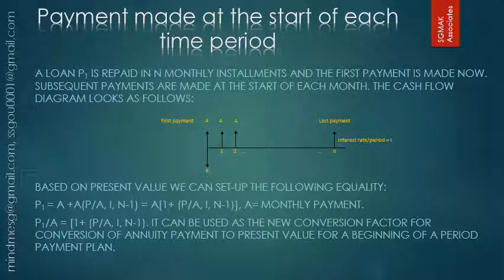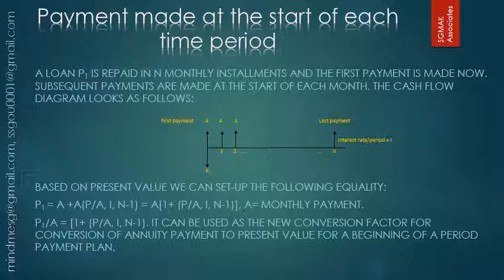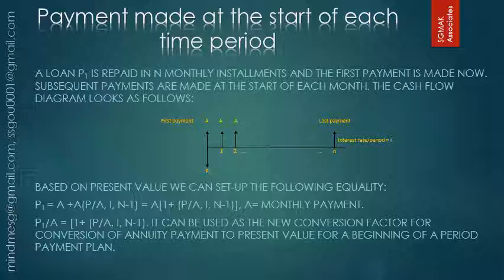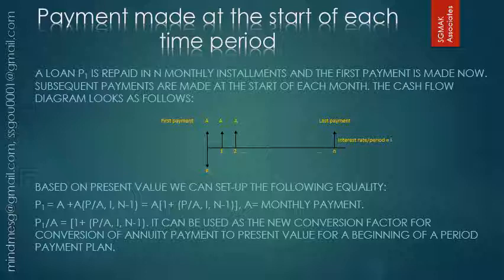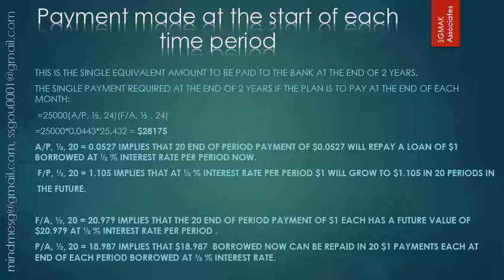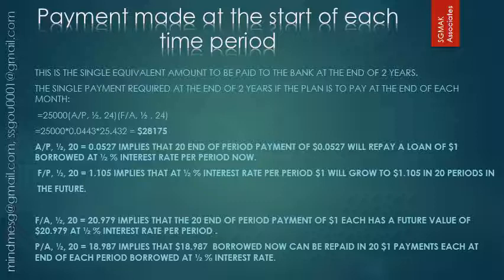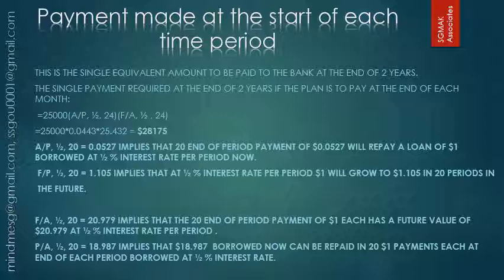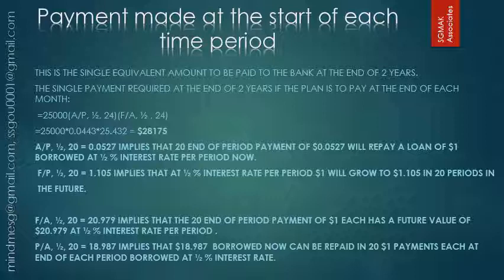Payment made at the start of each time period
SGMAK Associates provides free video tutorials - Payment made at the start of each time period
It can be used as the new conversion factor for conversion of annuity payment to present value for a beginning of a period payment plan.